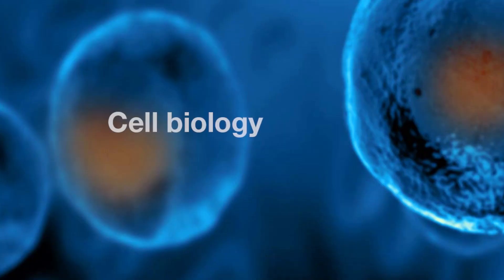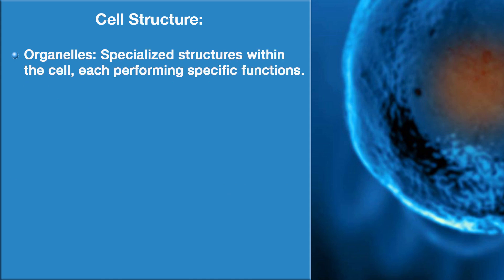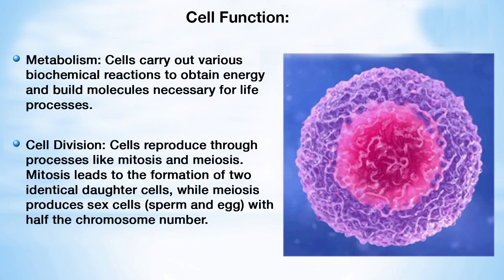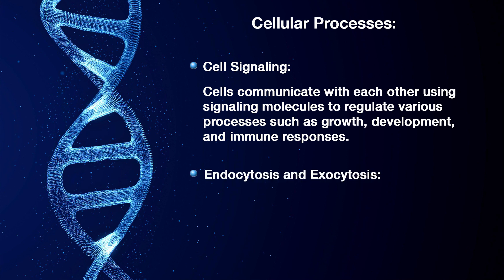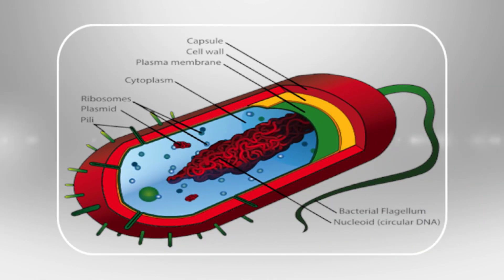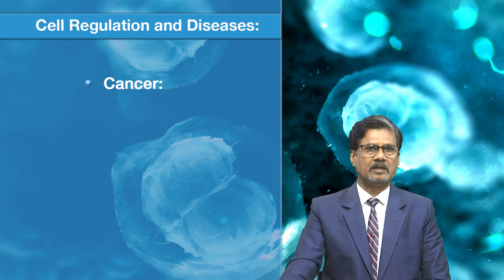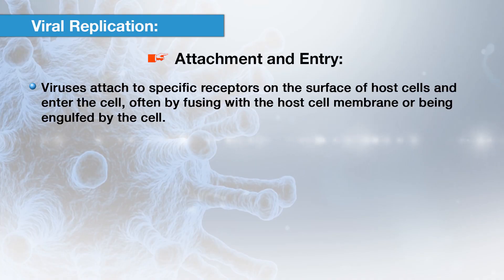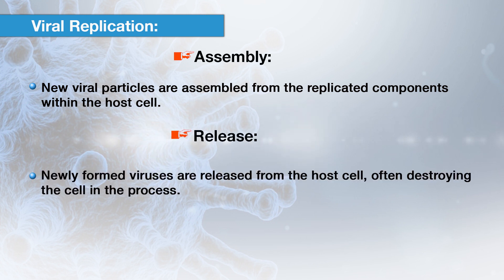Lecture 40 Course 12 Conclusion and Revision of Course